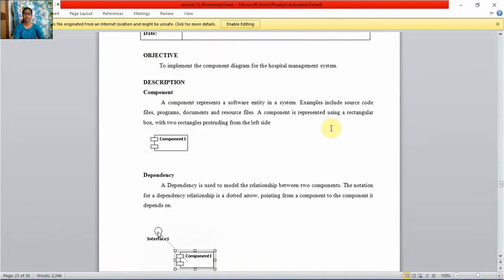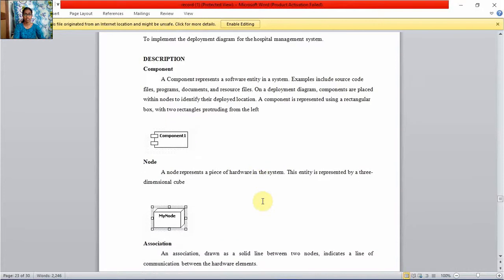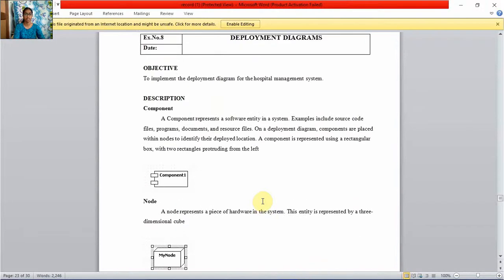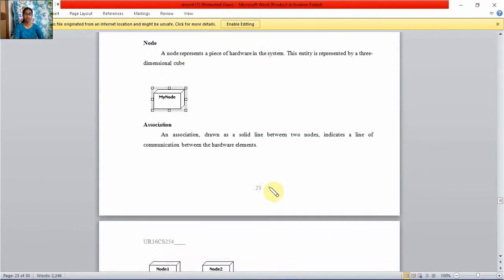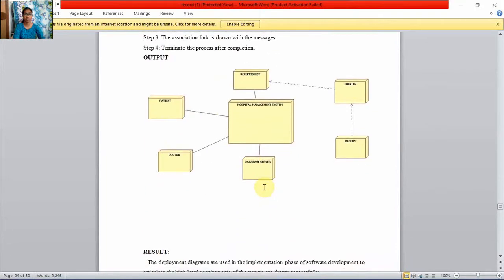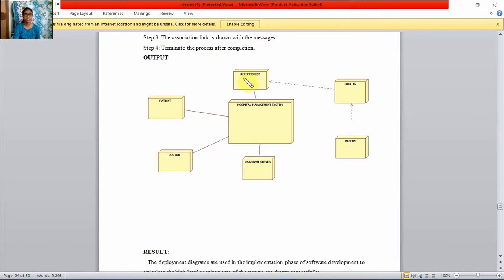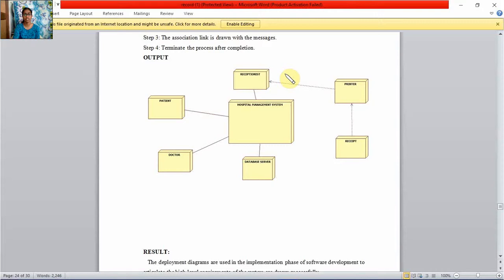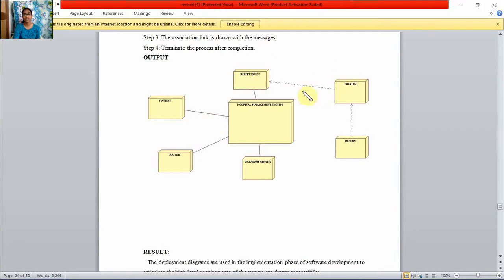Deployment diagram for hospital management diagram